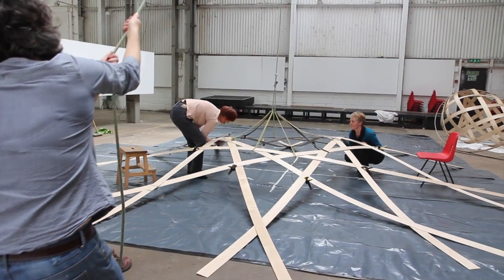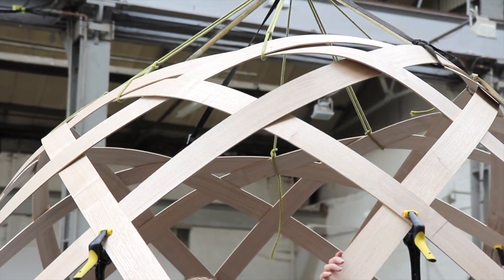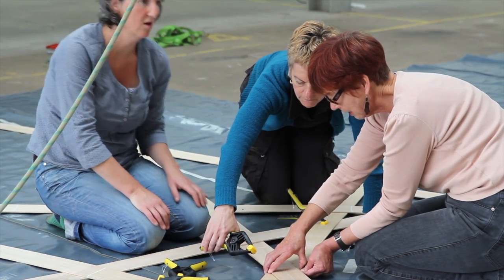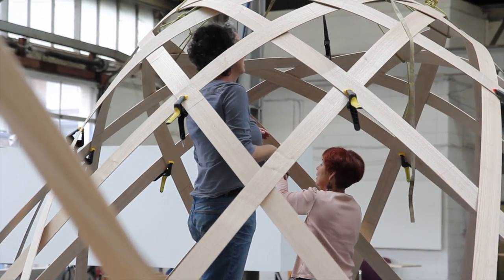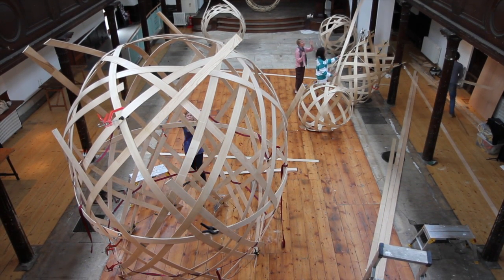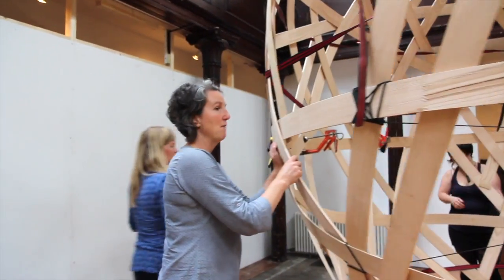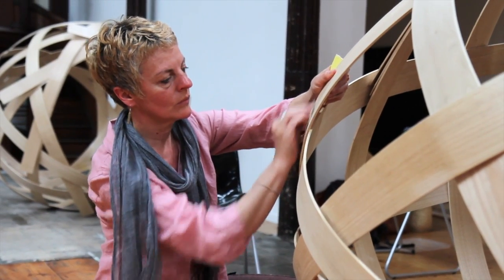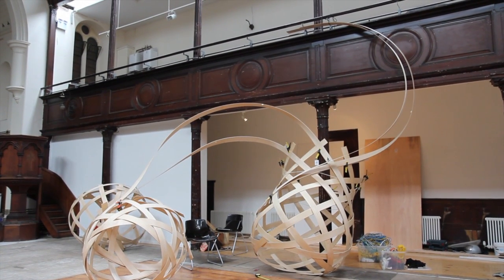Cluster by Annemarie O'Sullivan (Fabrica 2012)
Cluster is a series of woven sculptural forms. In this film made by Ben Harding to accompany the exhibition Annemarie talks about the process of making the work, her inspirations and the value of working with Fabrica volunteers.